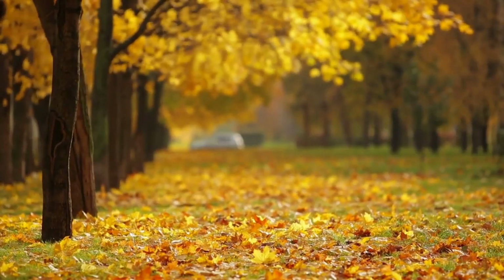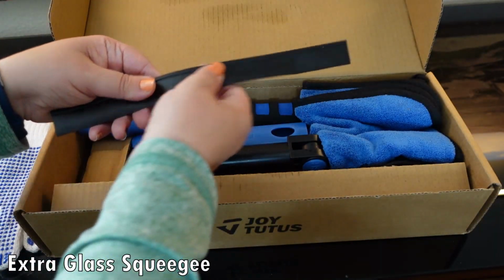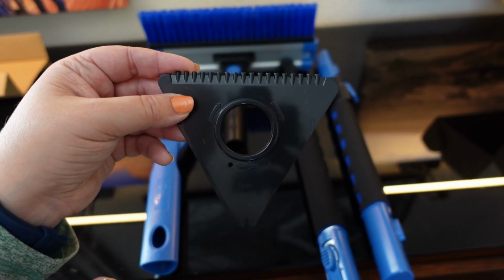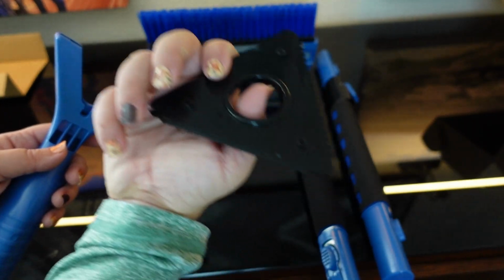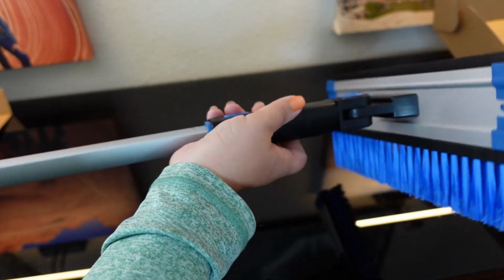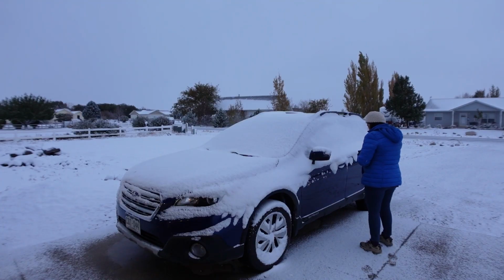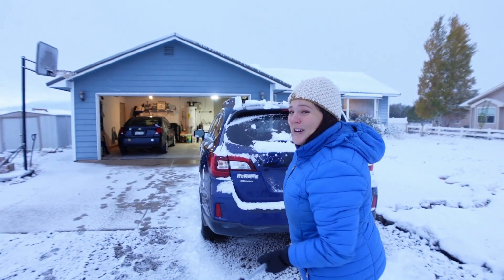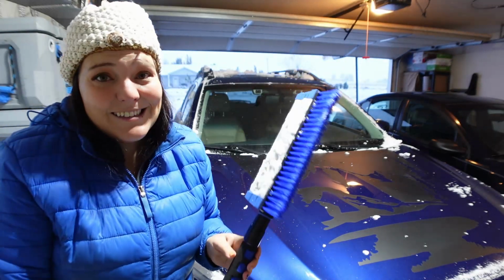Why Every Colorado Driver Needs This Snow Brush in 2024! JOYTUTUS 47” Car Snow Brush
We’re putting the JOYTUTUS 47” Car Snow Brush to the test after a fresh snowfall on our 2015 Subaru Outback! This isn’t just any snow brush—it’s a 4-in-1 tool designed for snow removal, ice scraping, window squeegeeing, and even clearing frost. With its durable build, extendable reach, and a 270° rotating head, it’s made to tackle winter’s toughest challenges.

Car Snow Brush

Gear we use:
- Trekking Poles
- Sun Hats
- Favorite Water Bottles
- First Aid Kit
- Midland Radios

Camera Equipment
- Sony ZV1;
- Camera suction cup
- Camera Visor Clip
- Wireless Microphones
- Holy Stone Drone
- Action Camera Accessories
- Action Camera
- Flexible Tripod
- Samsung Galaxy

Products we have on our Chevrolet Colorado ZR2:
- Vent Covers
- Center Console Tray
- Door/Cup Holder Inserts
- Bed Tie Downs
- Carbon Fiber Center Console Panel
- AEV ZR2 Bison Exhaust Crossover Bar
- AEV Boron Steel Engine Skid Plate
- Cargo Net
- Back Seat Cover
- Simple Front Seat Cover
- Carhartt Front Seat Covers
- Carhartt Bench Seat Cover
- Soft Tonneau Cover

Off Road Recovery/Accessories Items:
- Tire inflator
-Tire Repair Kit
- Traction Boards
- Folding Shovel
- Rock Rails we like
-Tire Deflators
- Folding Saw
- Small Jumpbox
- Recovery Rope
- Hitch Slider

Camping Gear:
- Popup Chaning Tent
- Small Sleeping Pad
- Large Chair
- Small Chair
- Light Sleeping Bag
- Cooking Set
- Stainless Steel Cups/Plates Set
- Compact Pillow
- 3" sleeping pad
- Coleman Sundome Tent
- Waterproof Fire Starters
- Steel Tent Stakes
- Garbage Sack
- Heavy Sleeping Bag
- Tent Bag
- Square Cooking Iron
- Single Cooking Iron
- Core 6 Popup Tent
- Coleman Tent Kit
- Coleman Stove
- Cast Iron Skillet
- Dutch Oven
- Toliet Seat
- Lifetime Cooler
- Solar Power Bank
- LED lanterns
- Compact Smore Sticks
Our Truck
Truck: Stock 2022 Chevrolet Colorado ZR2 Bison
Length: 212.7"
Width = 76.7” without mirrors
Wheel Base = 128.5”
Approach Angle  30.7 degrees
Departure Angle  22.7 Degrees
Breakover Angle  23.5 degrees
10” ground clearance
Tires 265/65R17